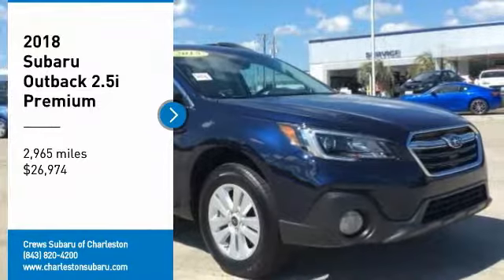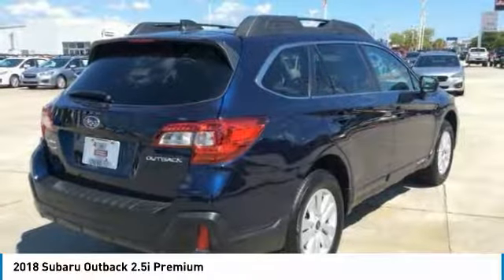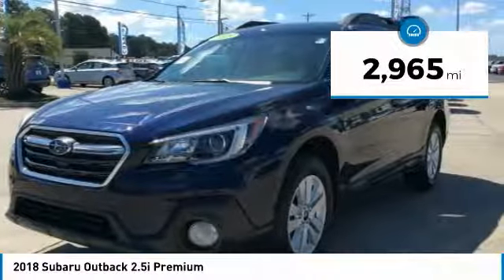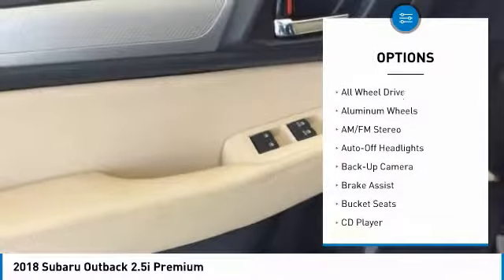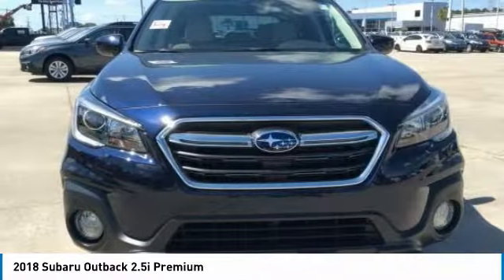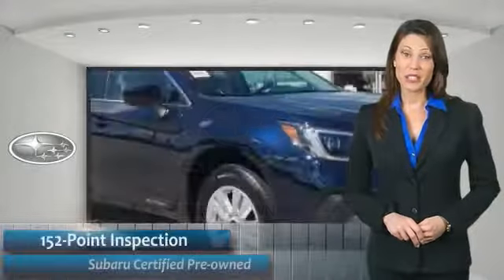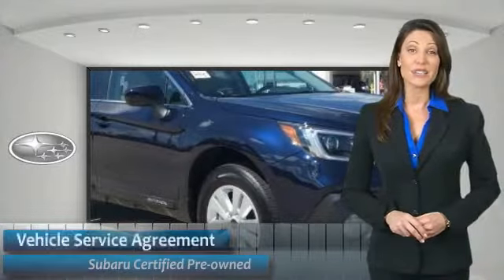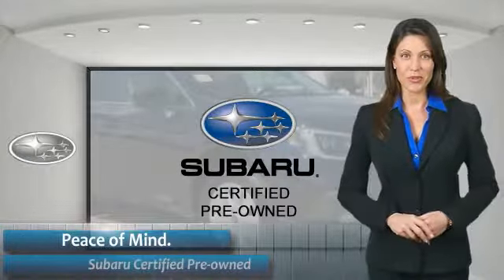2018 Subaru Outback Charleston SC, Ladson SC, hanahan SC, summerville SC S1105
2018 Subaru Outback 2.5i Premium